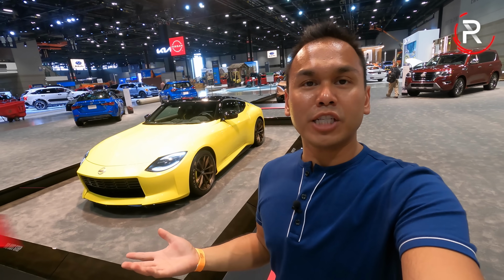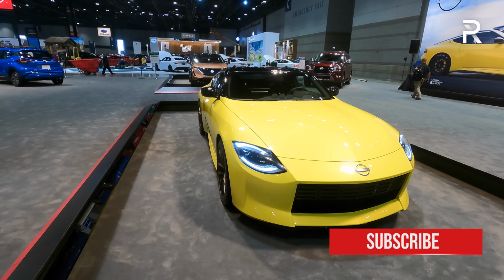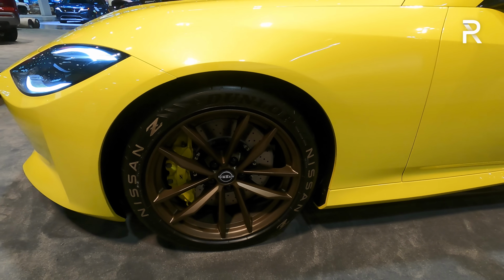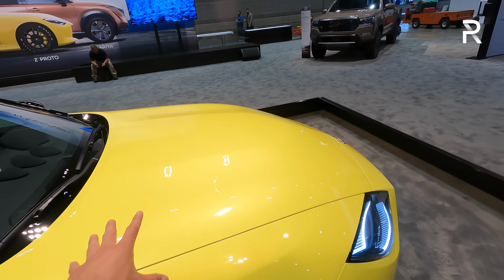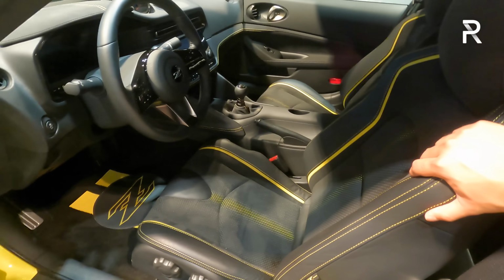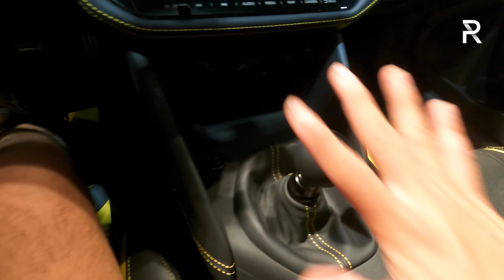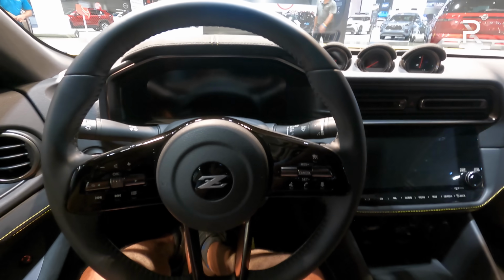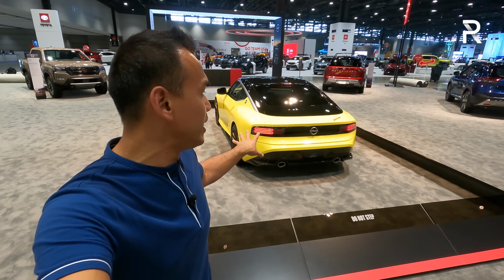Nissan Z Proto Concept – Redline: First Look – 2021 Chicago Auto Show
Nissan has kept us waiting for an all-new NissanZ for over a decade and the wait is nearly over. The ZProtoConcept looks production ready and we should be seeing the all-new 400Z unveiled in full production form next month. A twin-turbo V6 and an available 6-speed MT should be the standard powertrain.